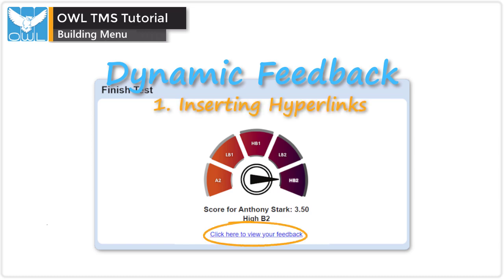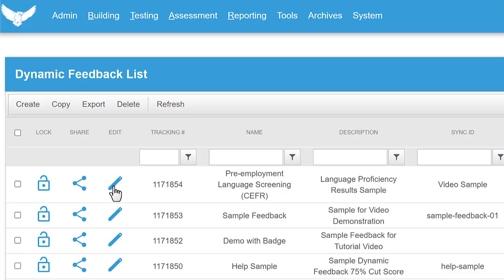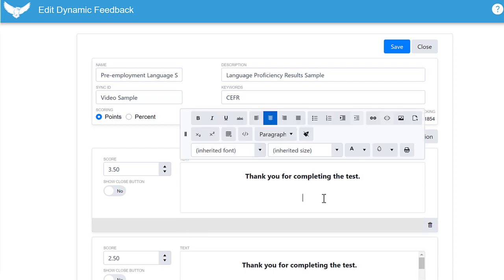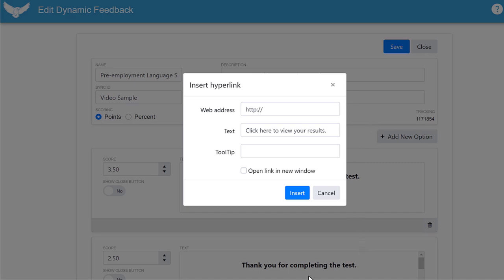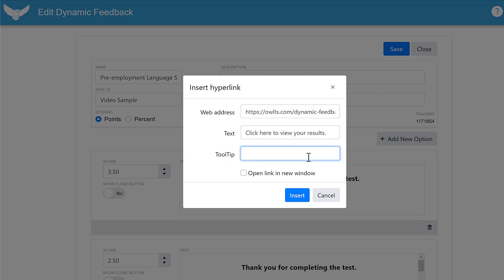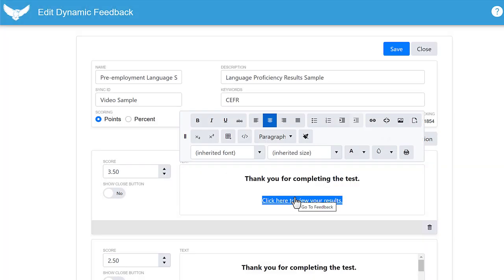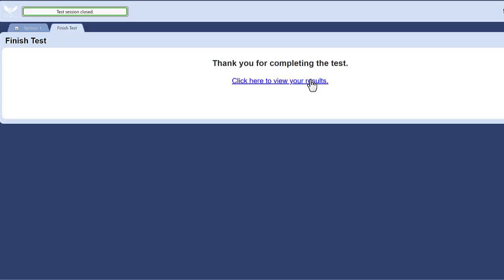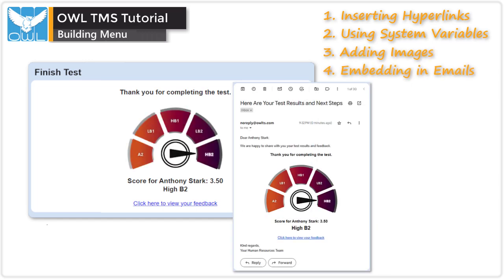OWL Dynamic Feedback - Inserting Hyperlinks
Watch this video to learn how to improve your OWL Dynamic Feedback by including hyperlinks.  The OWL Dynamic Feedback  feature allows you to create unique messages at the end of your OWL online exam based on the test taker’s performance. This feature is for use with OWL automatically-scored online questions like: cloze, drop down lists, jumble, multiple choice, and short answer.